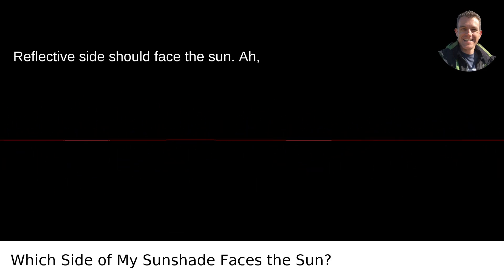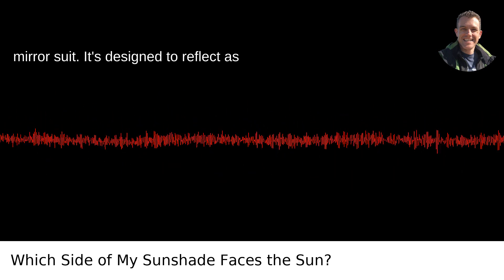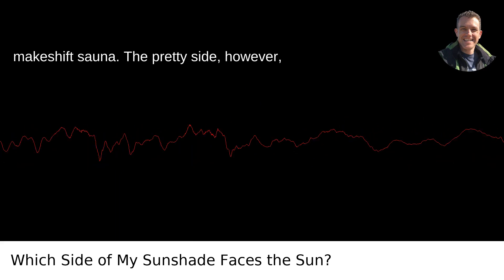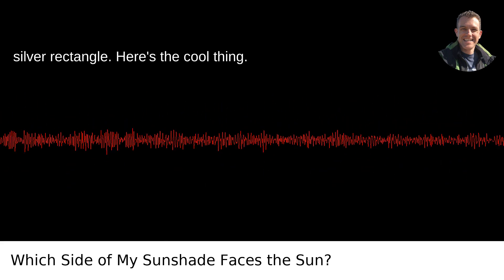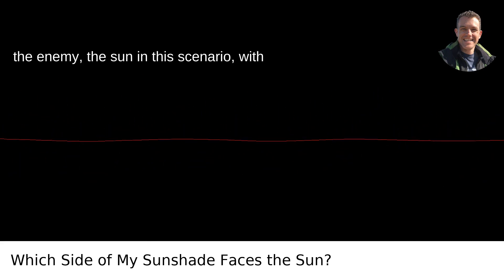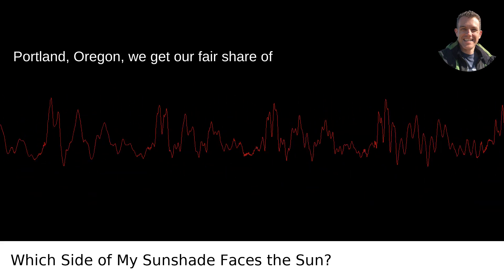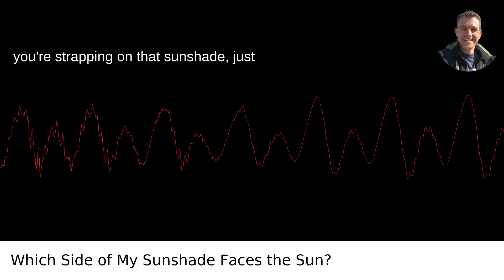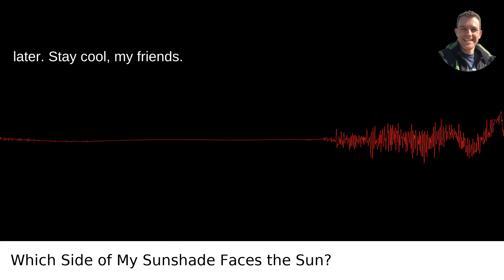Which Side of My Sunshade Faces the Sun?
I answered this question on Quora My video answer to the question: Ive Got A New Sunshade For My Car Windshield A Reflective Side And A Pretty Side Which Side Should Face The Sun?